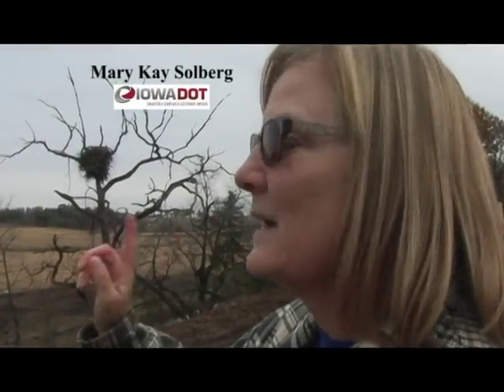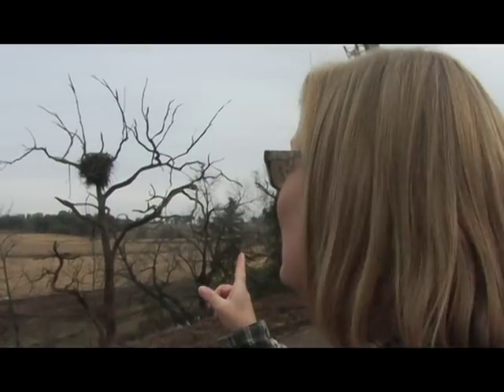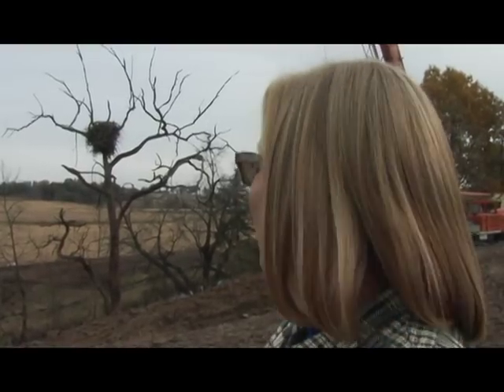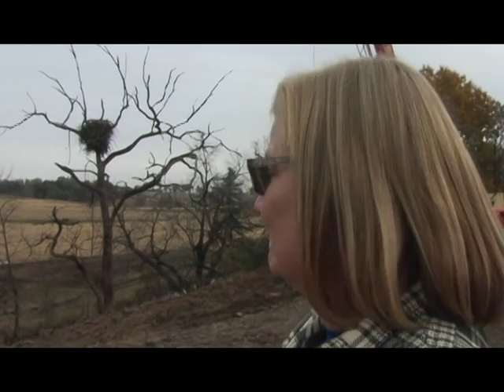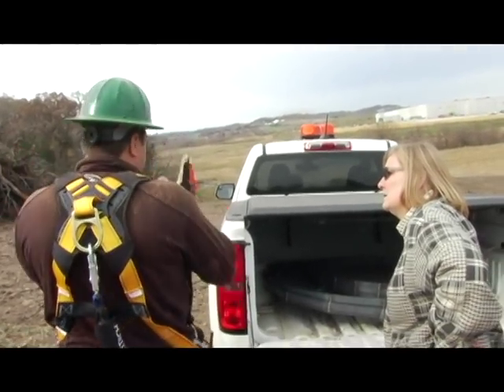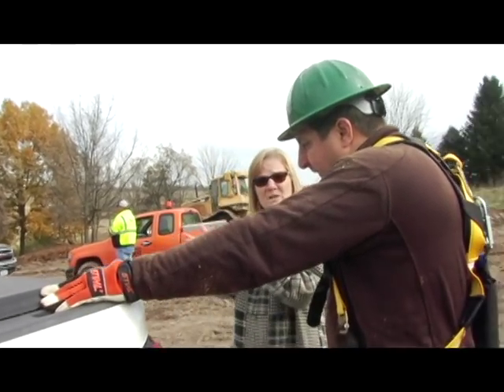Iowa DOT Eagle Nest Relocation - Dubuque, Iowa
The Iowa DOT Highway 20 Swiss Valley Road interchange project necessitated relocation of the Dubuque landfill access road.  A bald eagle nest was discovered on the alignment and it was determined the nest would be located in the shoulder area of the new road.  A permit was secured from the US Fish and Wildlife Service to remove the nest and relocate it to a new tree.  With the help of CJ Moyna & Sons Construction, Wiezorek Timber Co., Splinter Crane Service and Stantec the nest was moved October 25, 2018.